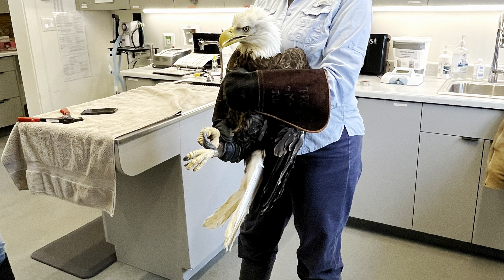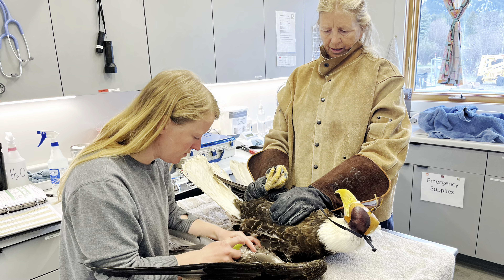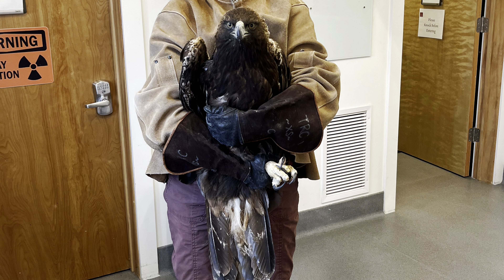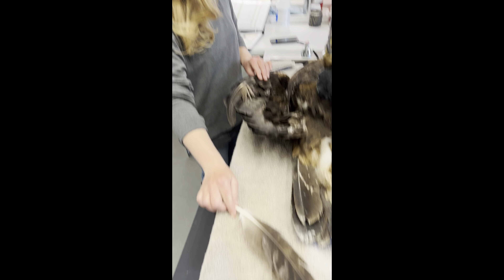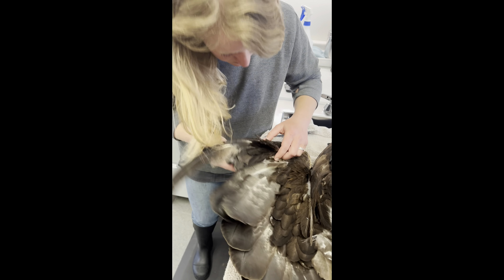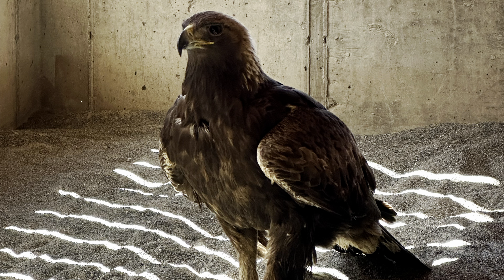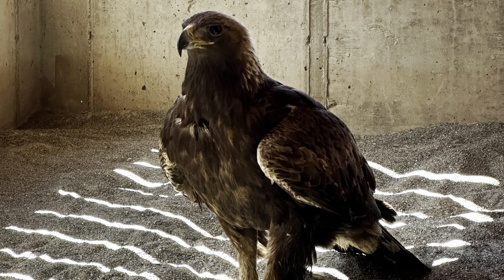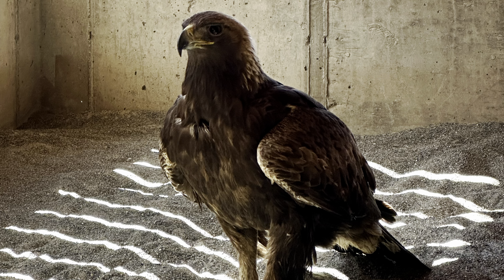Patient Update 5-12-23